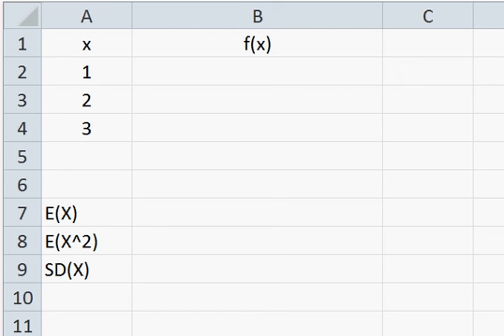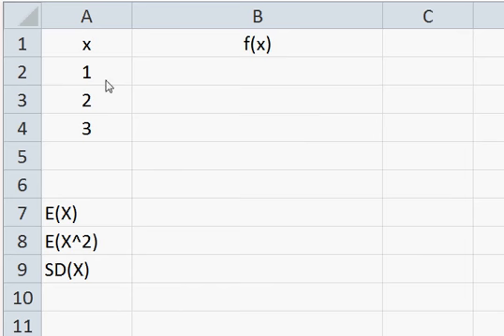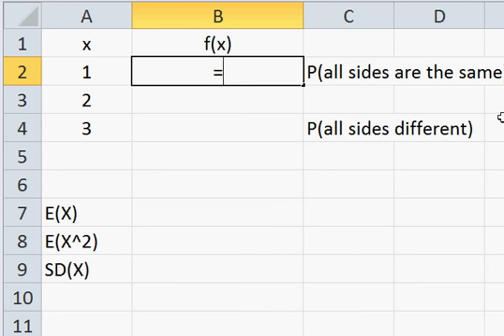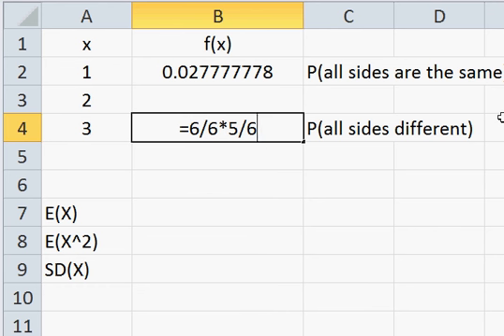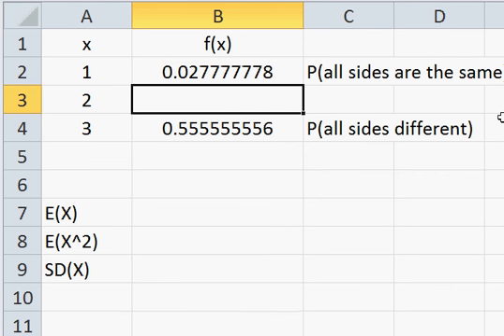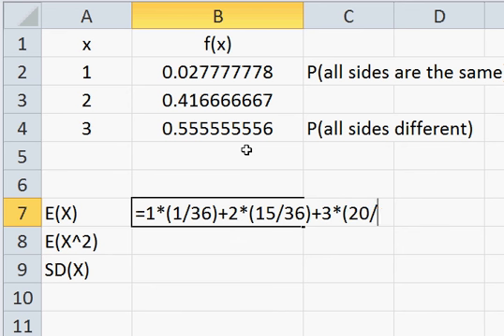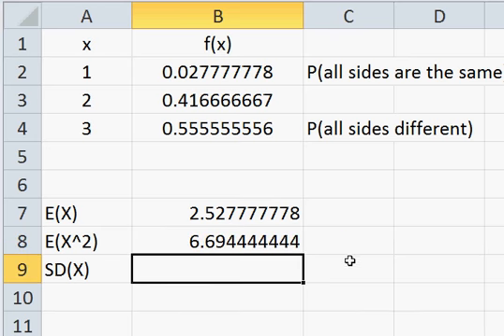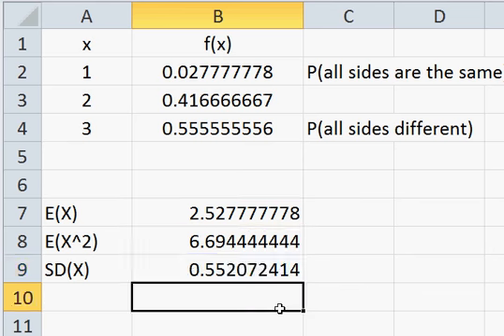Math 3680 Homework 3